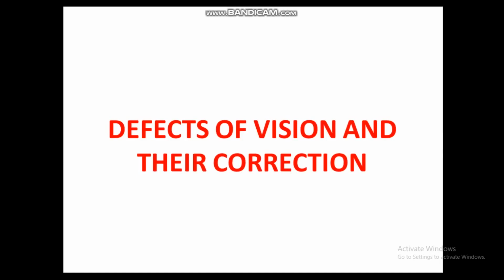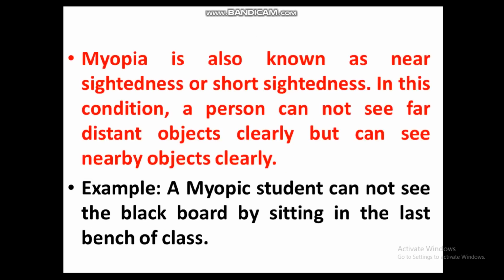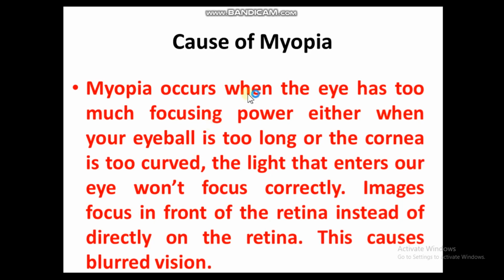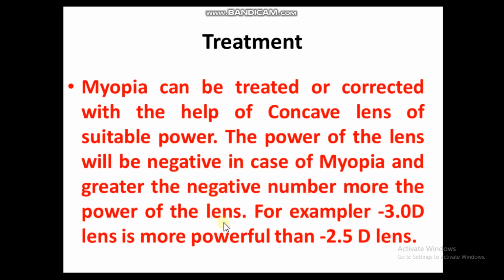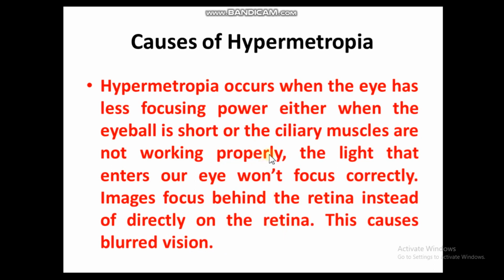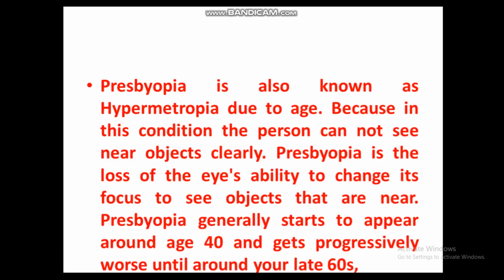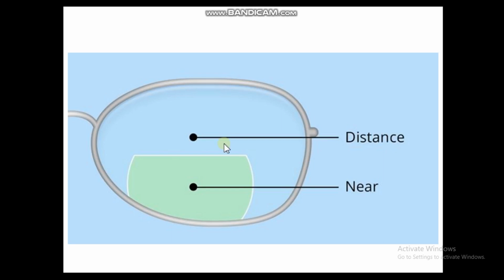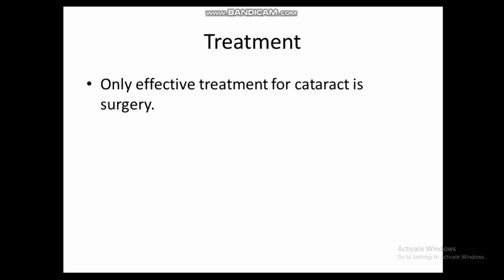Vision Defects ( Myopia, Hypermetropia, Presbyopia & Cataract)